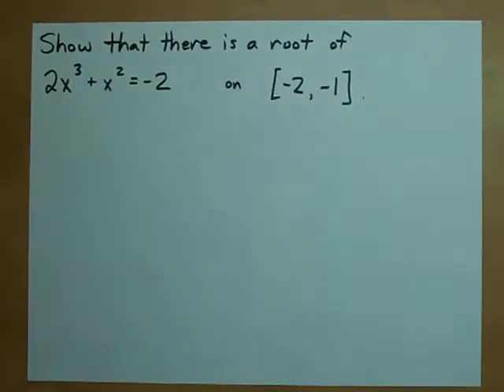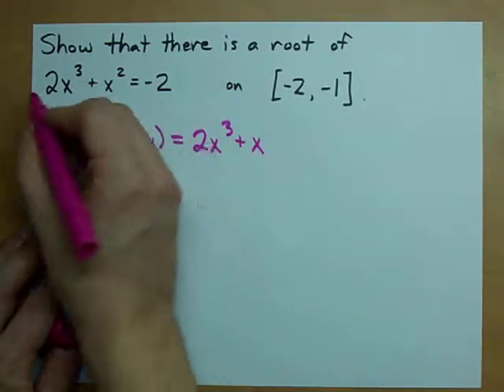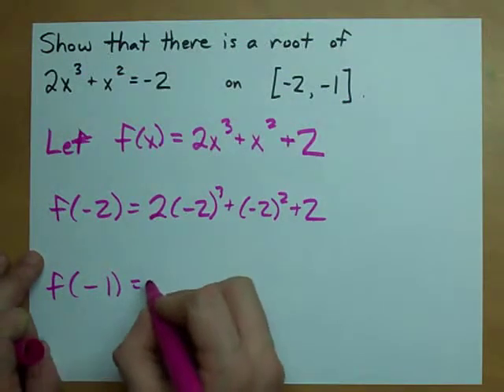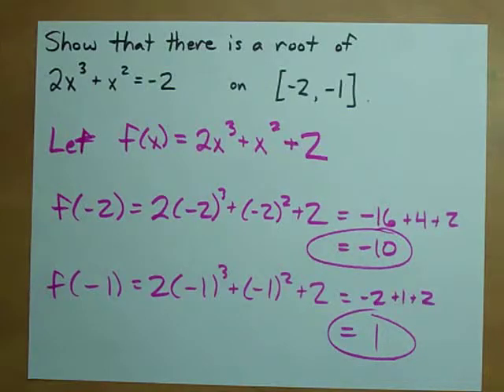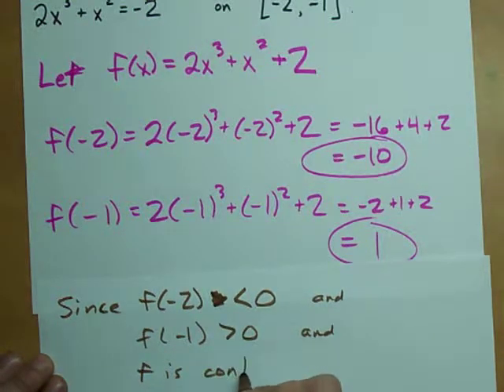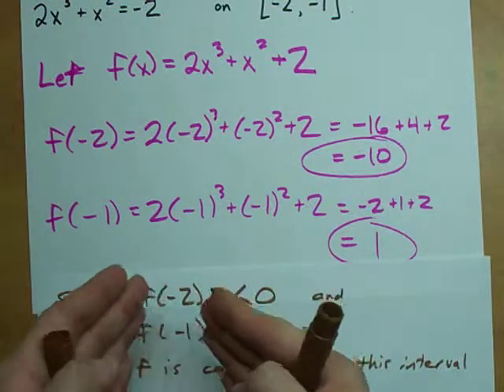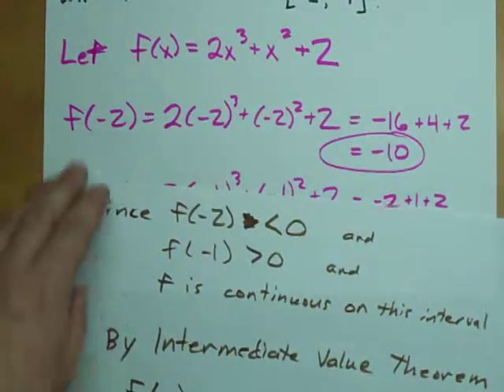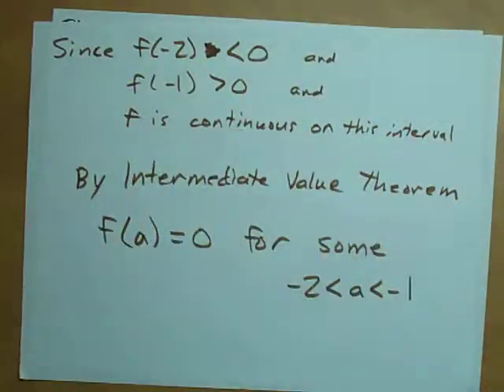Q8 - Ryerson - MTH 140 - Midterm 1 - Sept 2005